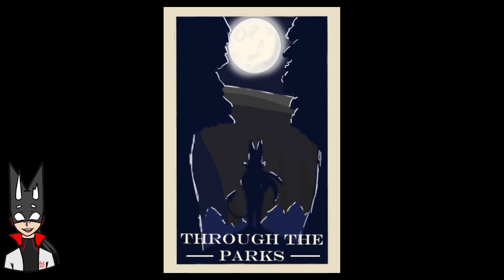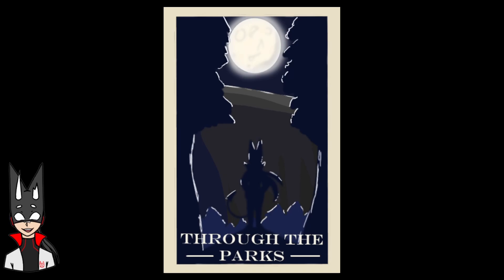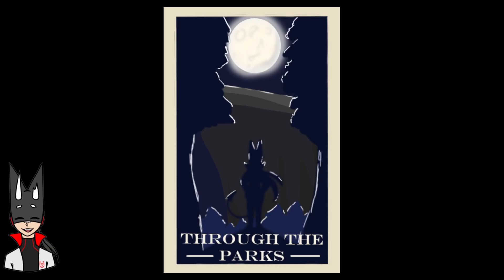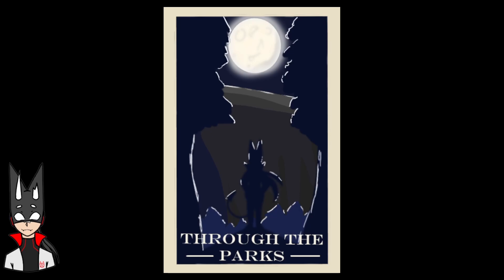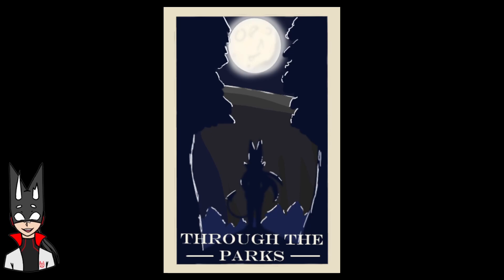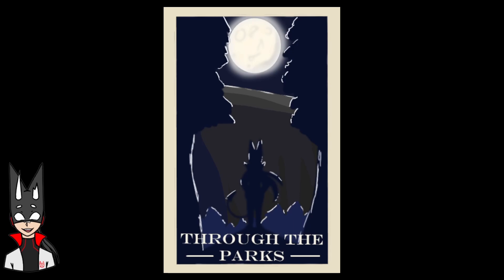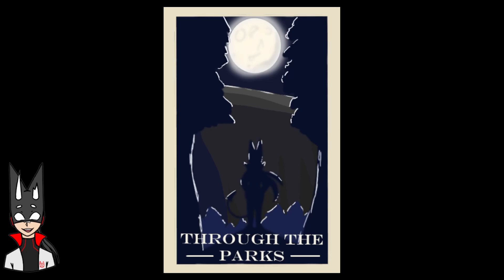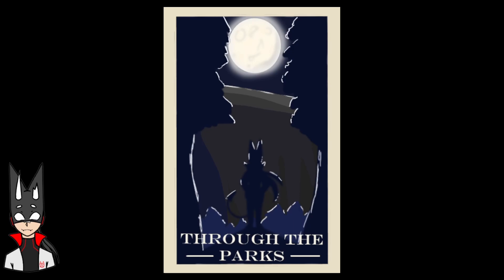Through the Parks: Grand Teton History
Hey Guys its Willow and hope you guys enjoy todays video! Today we cover the Grand Tetons one of our biggest parks yet

Sources:
Wikipedia